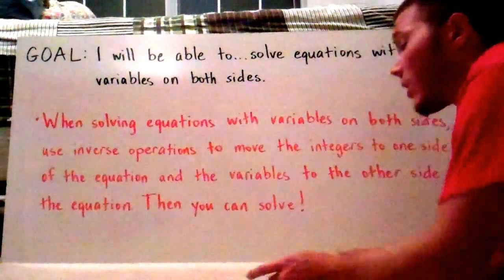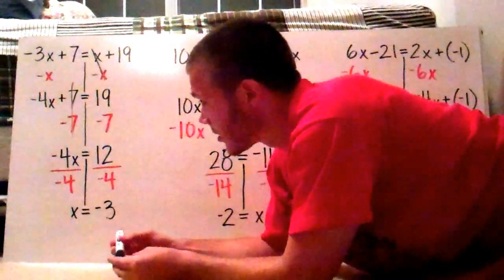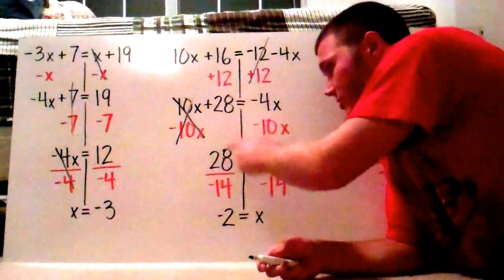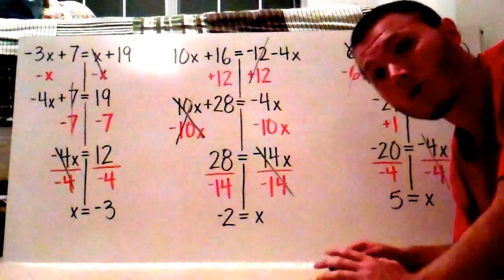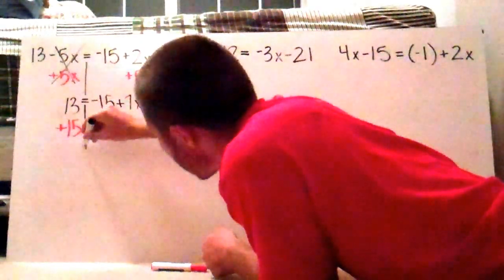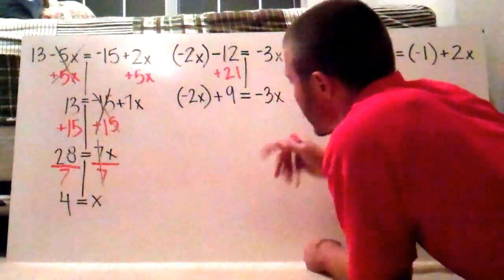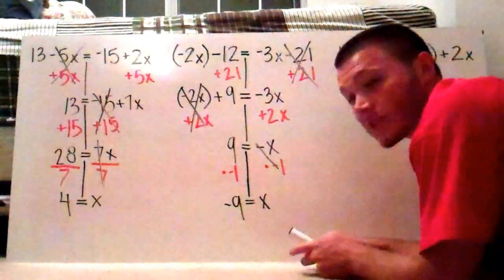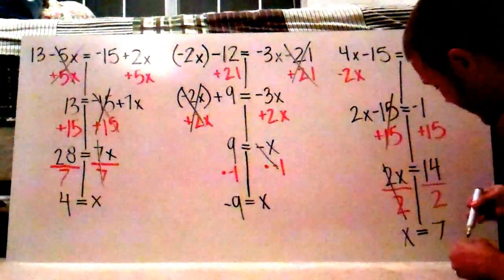Solving Equations with Variables on Both Sides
Goal: You will be able to solve equations with variables on both sides.